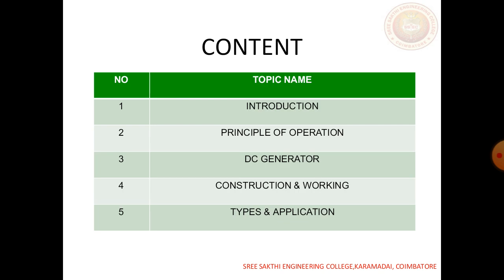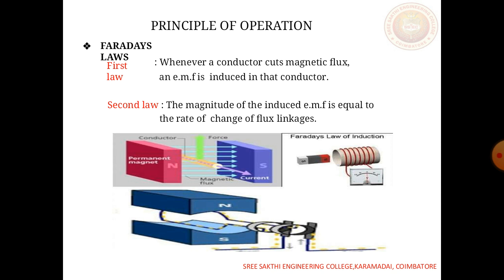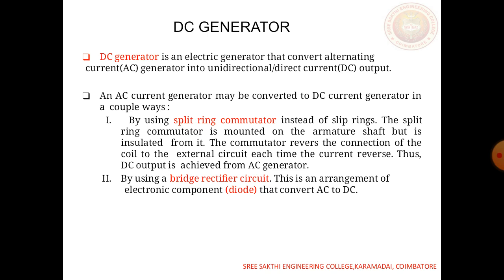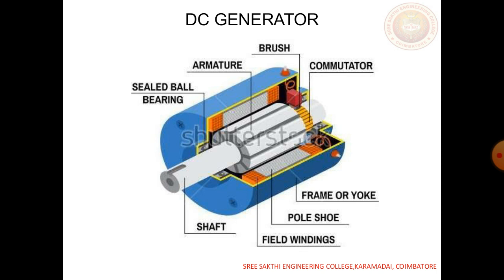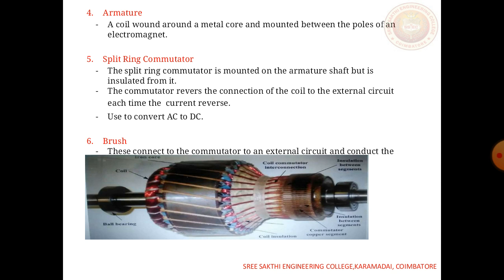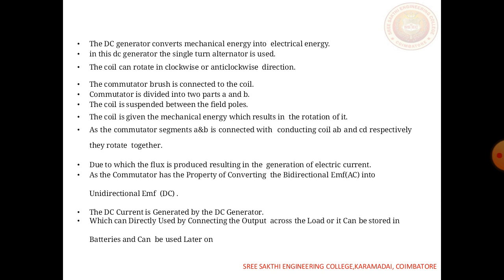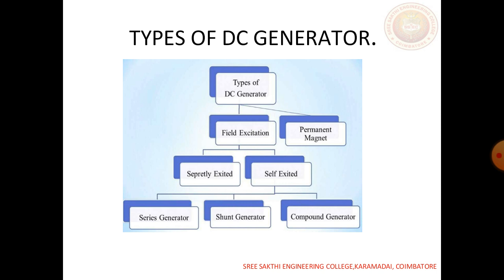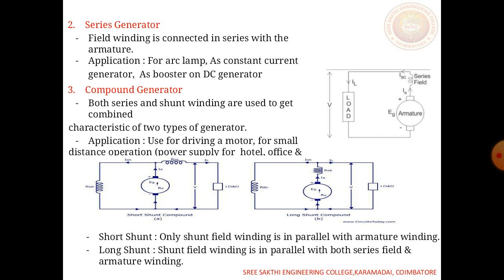BEEE UNIT II DC GENERATORS